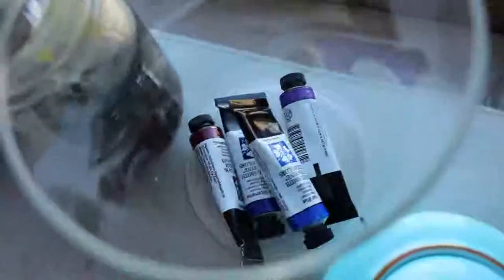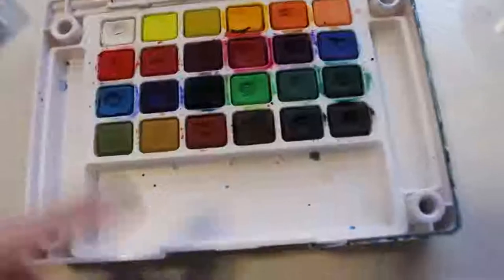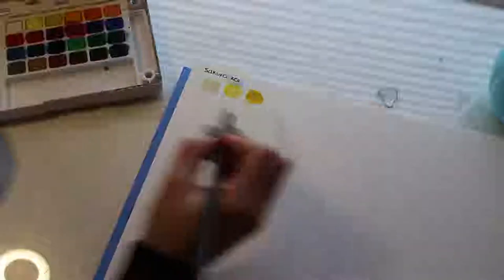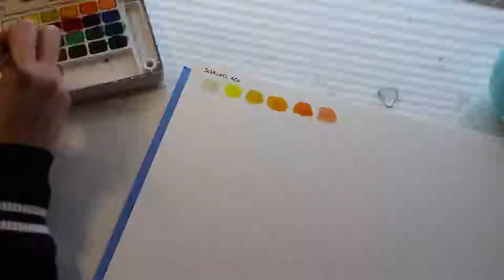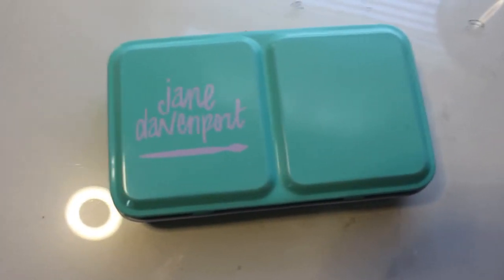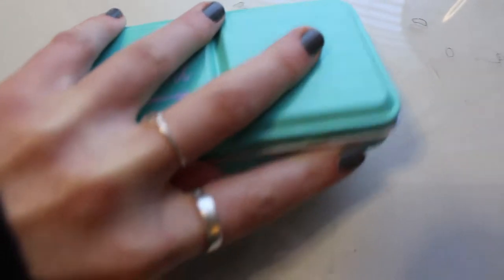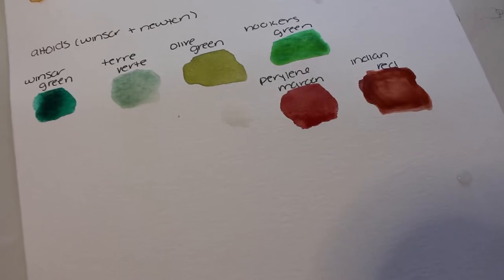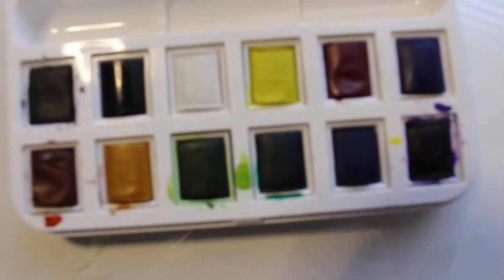WATERCOLOR COLLECTION + SWATCHES